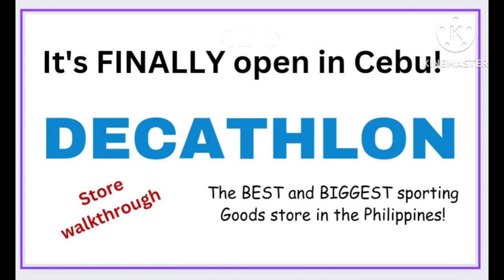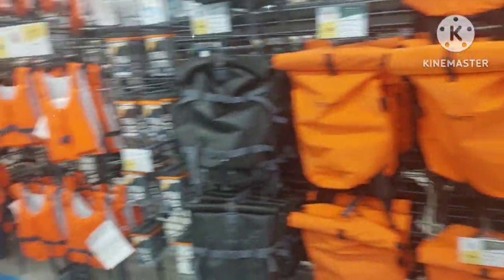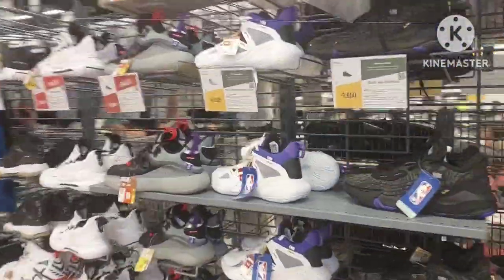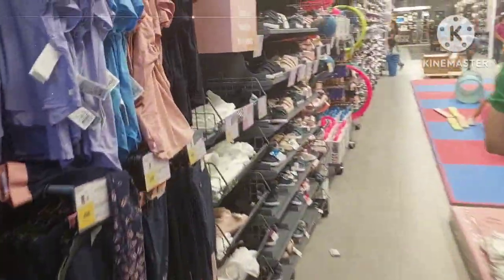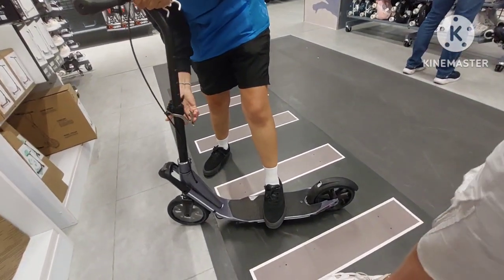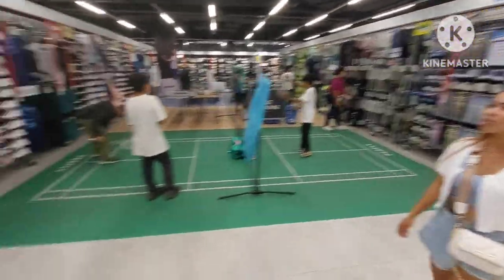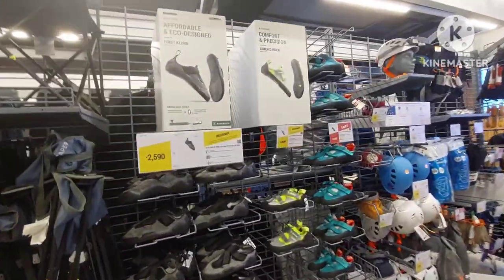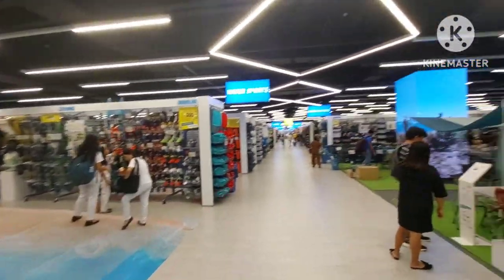Decathlon Sporting Good NOW in Cebu!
The biggest sporting goods store in the Philippines is now in Cebu.  Watch my video for a walk-through and location.